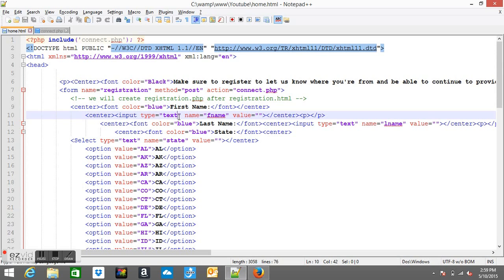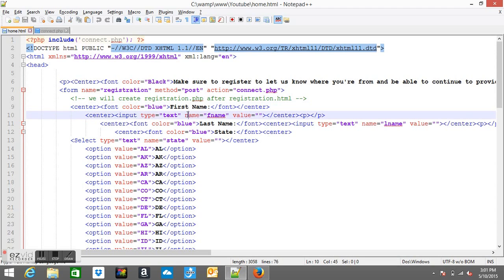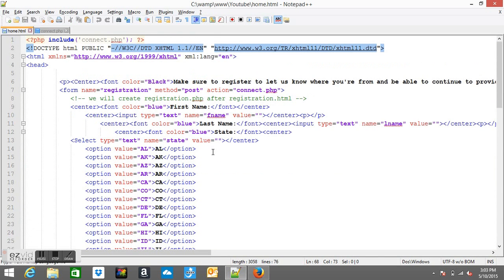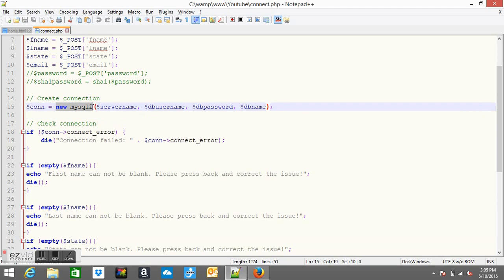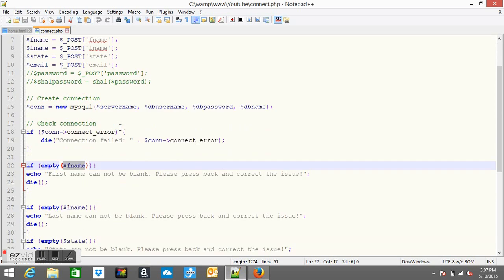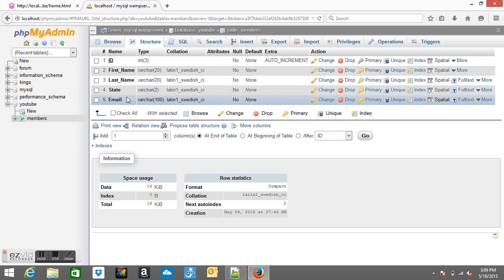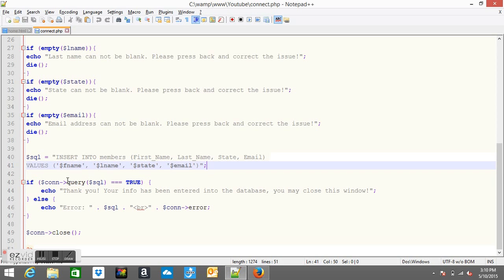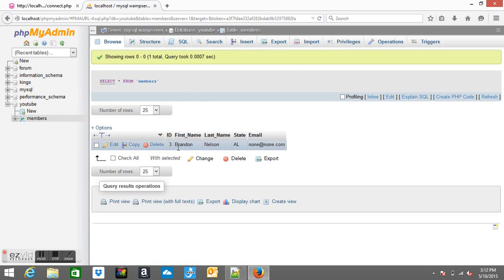Connect HTML form to MYSqli database with PHP